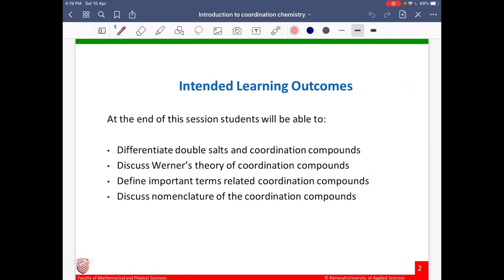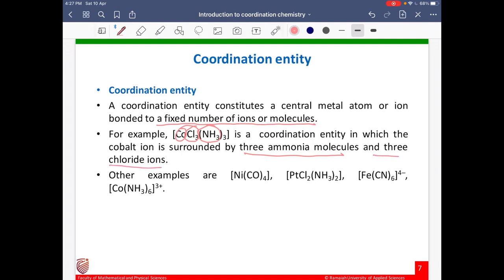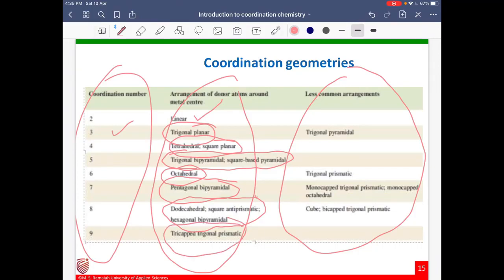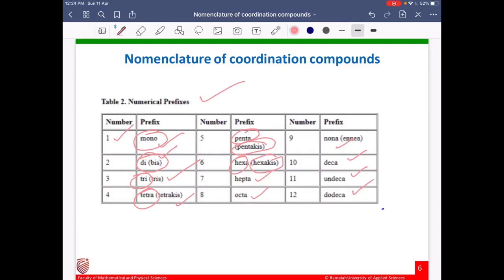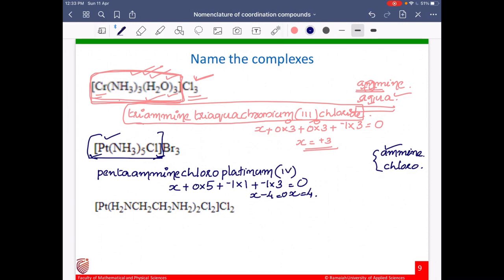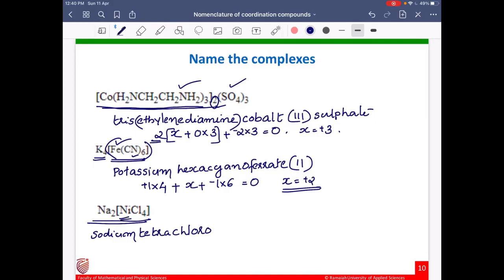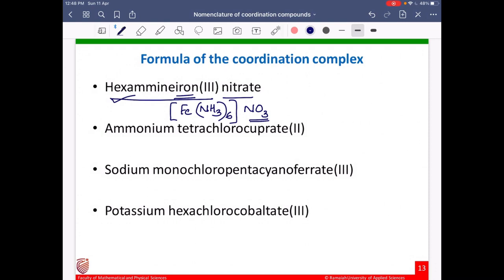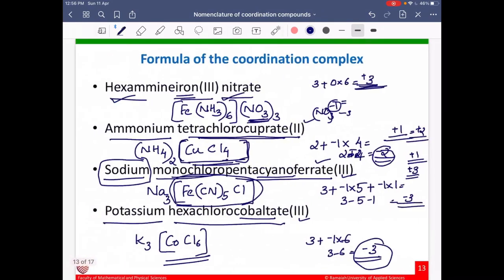Introduction to coordination chemistry and nomenclature